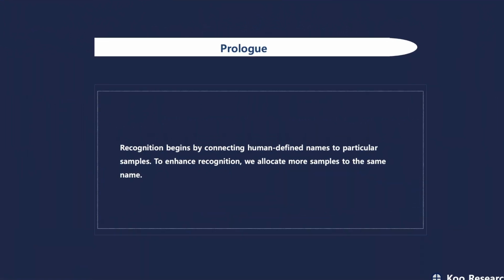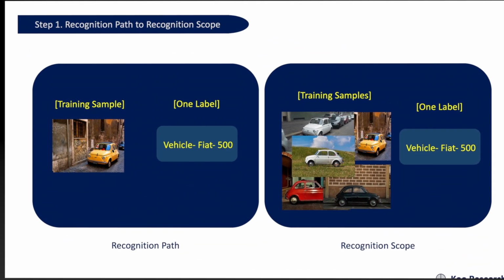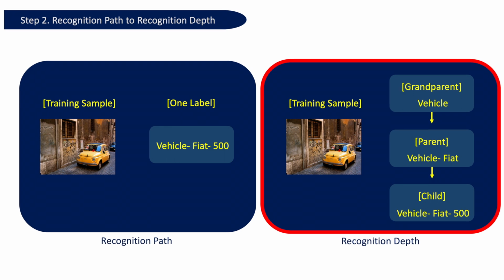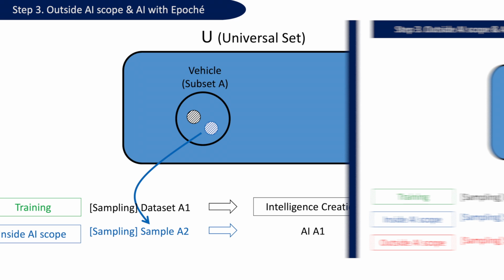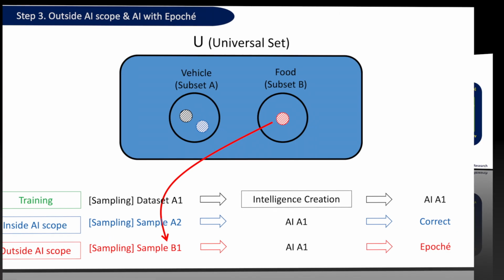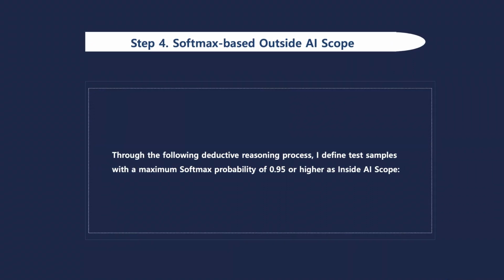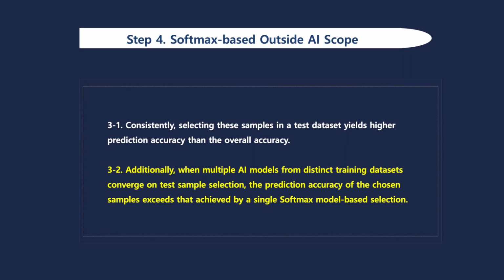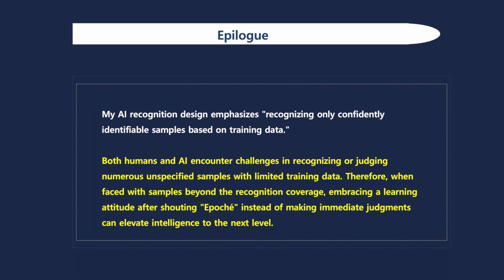AI Recognition Design (Advanced Version)